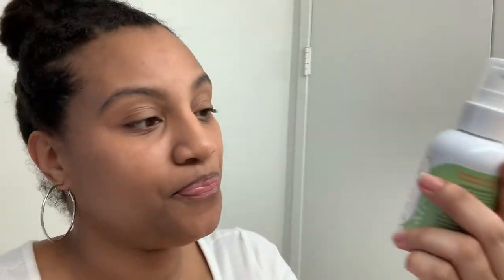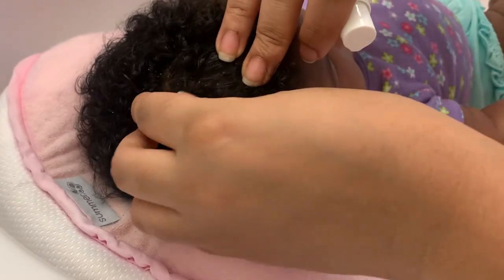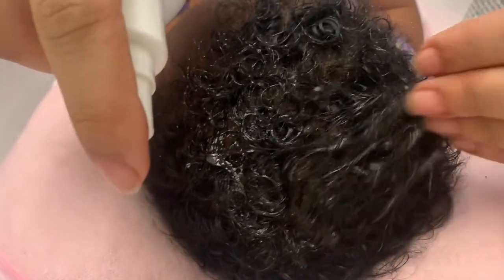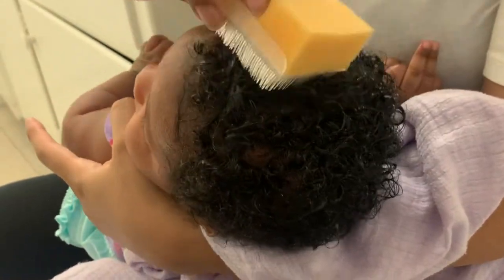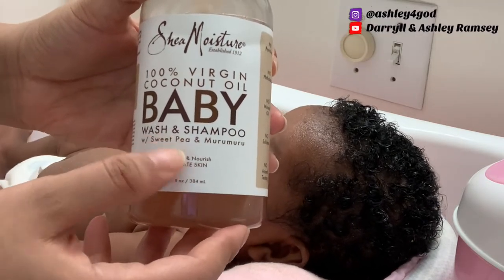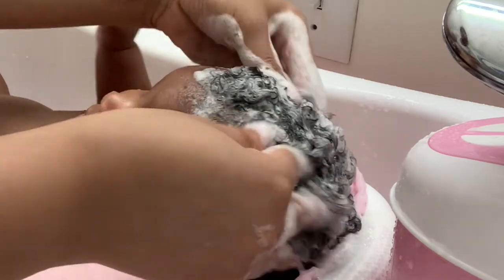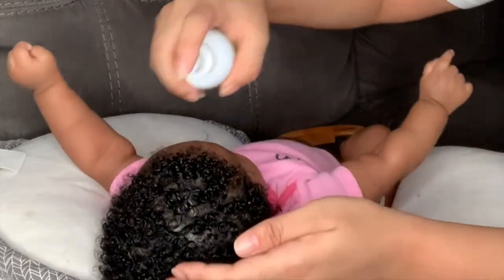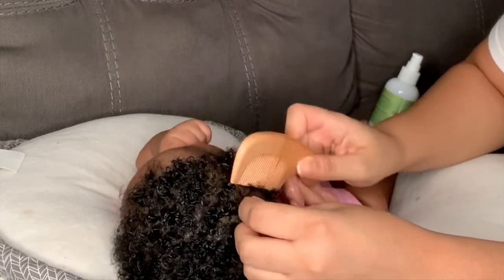Mom Vlog 4: Getting Rid Of Cradle Cap Or Baby Dandruff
Welcome to another Mommy Vlog! This is the process of getting rid of cradle cap or baby dandruff.